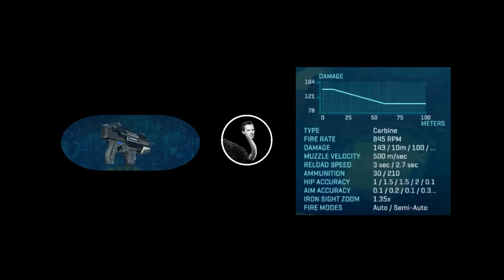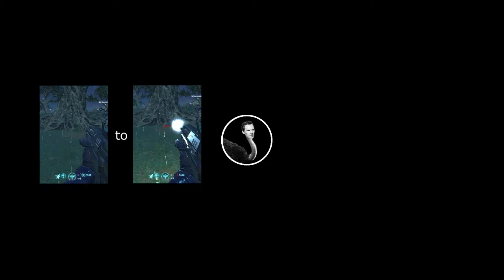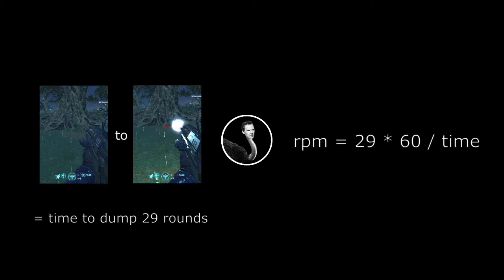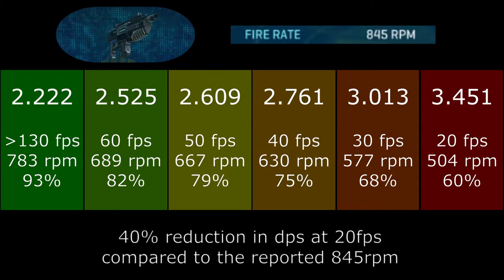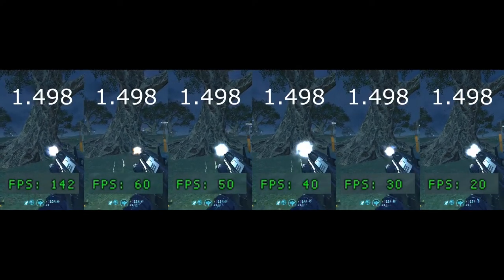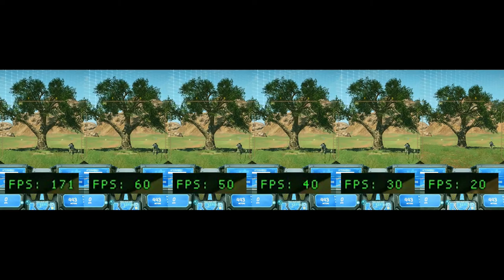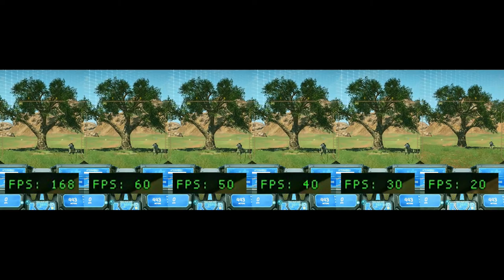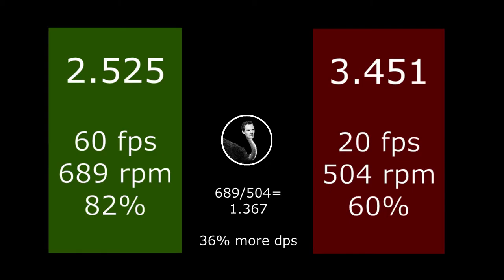Planetside 2 | Your Frame Rate Determines Your Fire Rate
Dumb bug. Decided to make a video about it, mainly because I couldn't believe a similar result I saw on reddit. What a whole load of crap.

Testing the GD-7F with a fire rate of 845rpm, reduces by a large amount at low fps. This result is somewhat counter to an opinion out there which said the optimum frame rate is that of your monitor. This is not the case for me. I find that any substantial difference in frame rate causes a loss of fire rate.

The cyrius clip is there only for reference since I hear that sort of stuff all over the place. This bug just makes the infantry game worse for new players (since their settings are not as low as they can go) and for players with crap computers.